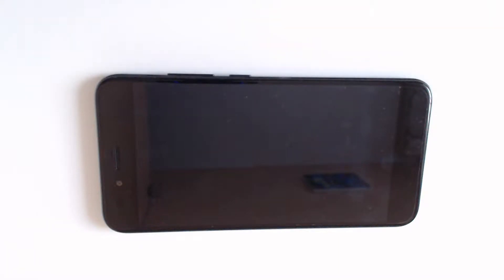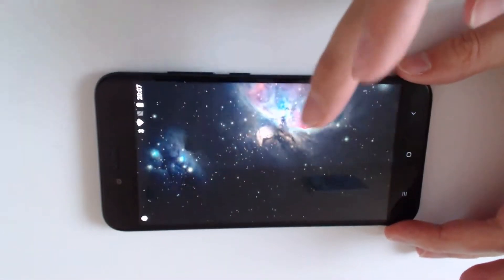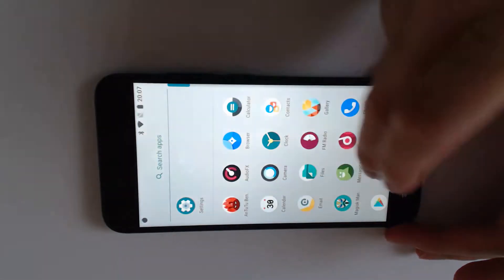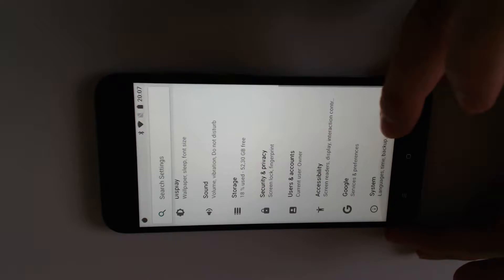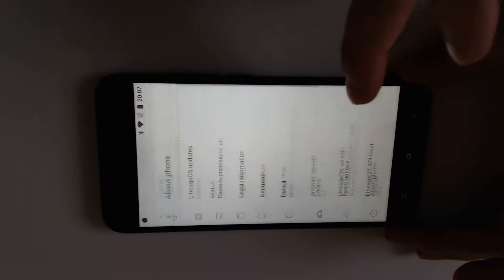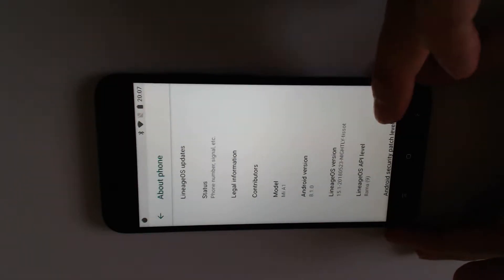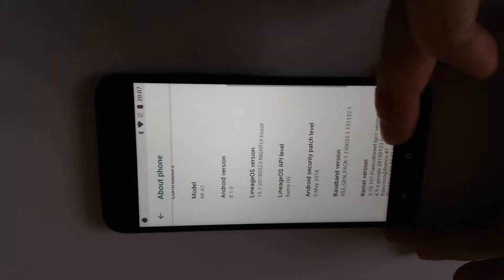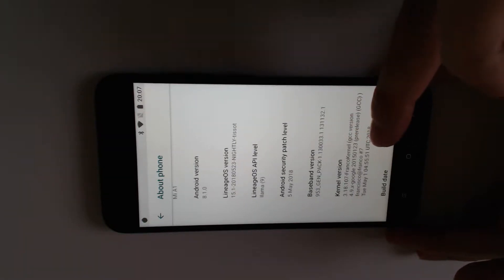LineageOS Xiaomi Mi A1 Benchmark Franco Kernel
Benchmarking Custom Rom Version:
Threads
lineageos